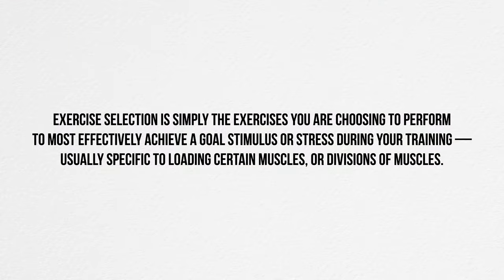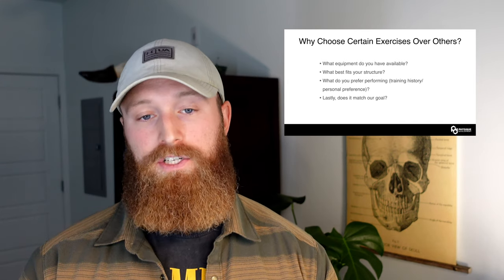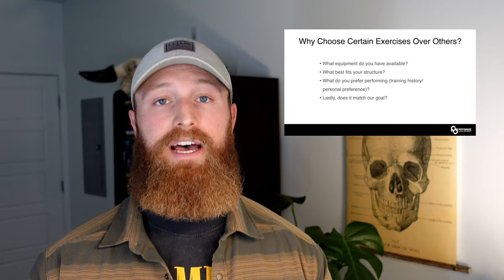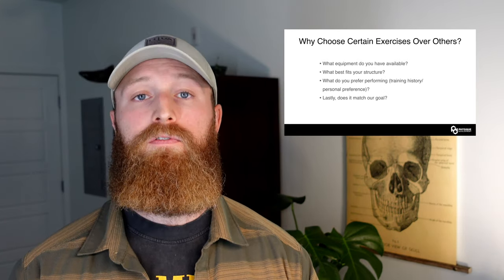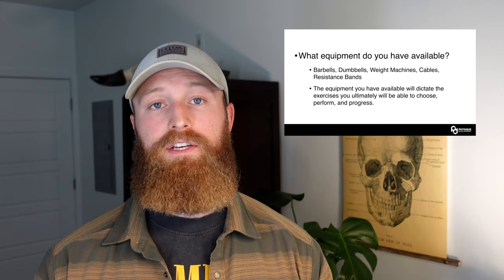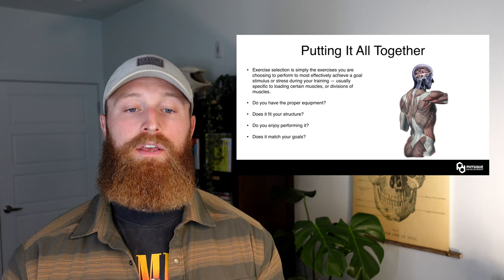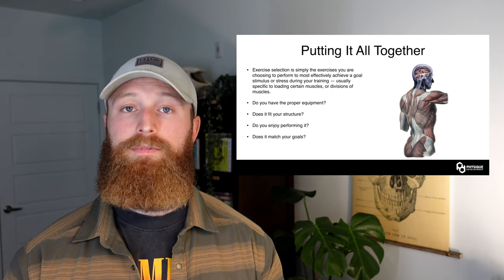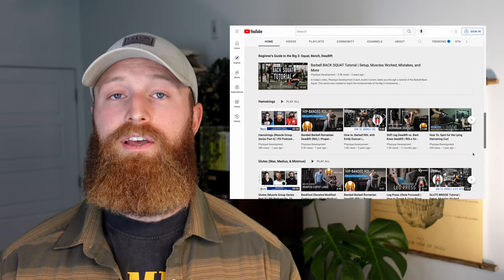Choosing Exercises for Muscle Growth (Hypertrophy) - EXPLAINED 2022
In this video, Coach Austin takes you through a full introduction on how to best choose exercises for muscle growth. Want to know what exercises to choose for your hypertrophy program? Watch this video and learn how to choose the best exercises for your goal of building muscle.